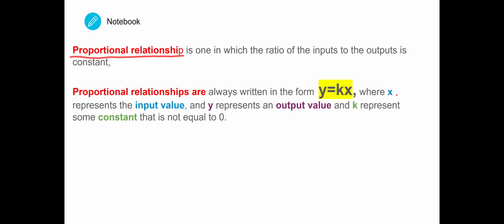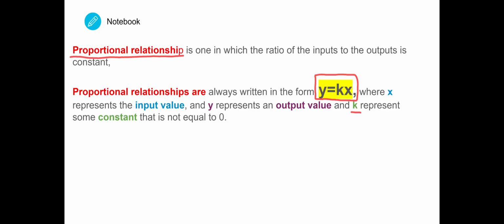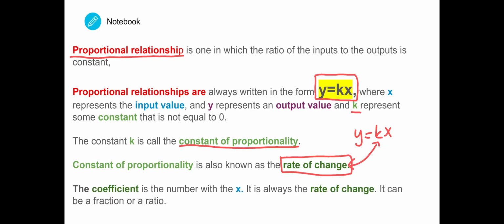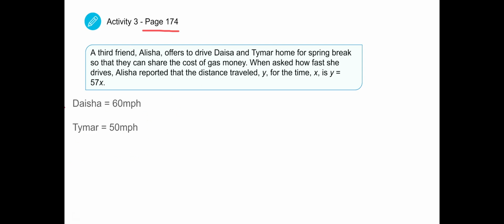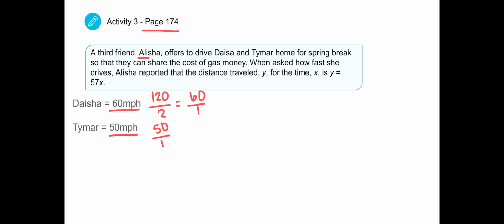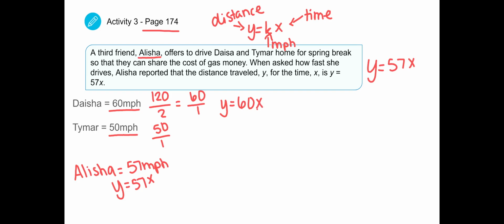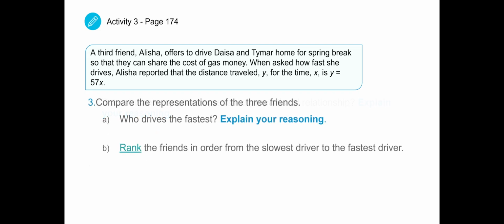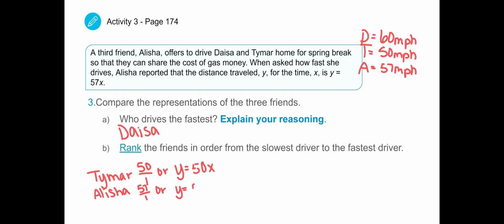M2T1L1 1.3 - Part B - Writing the equation